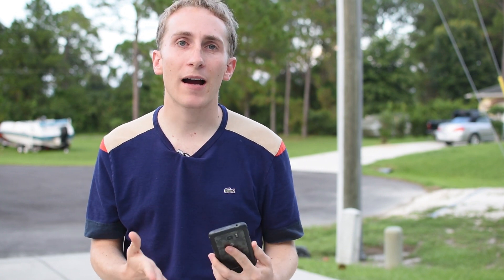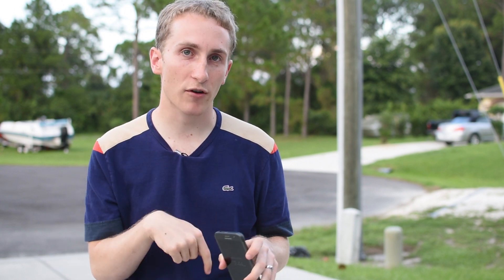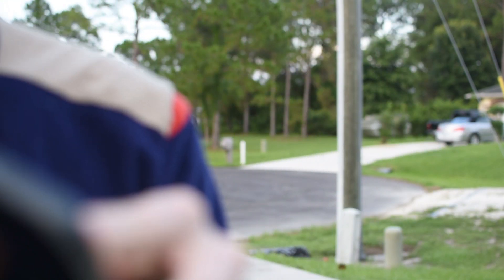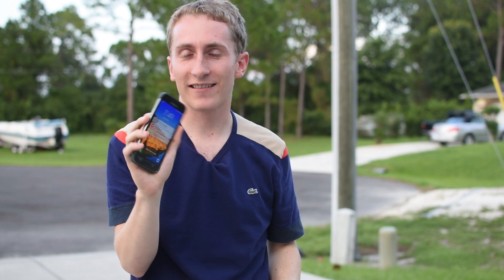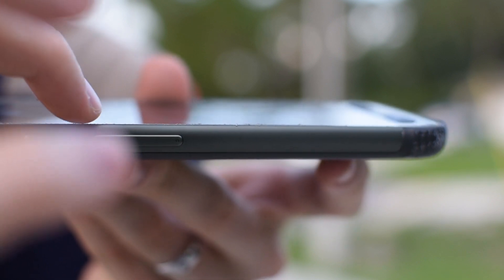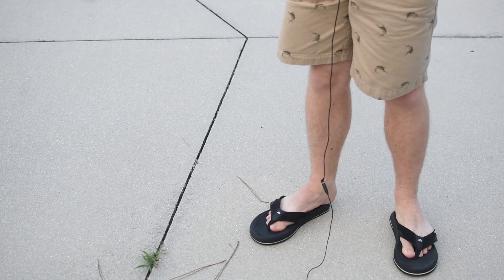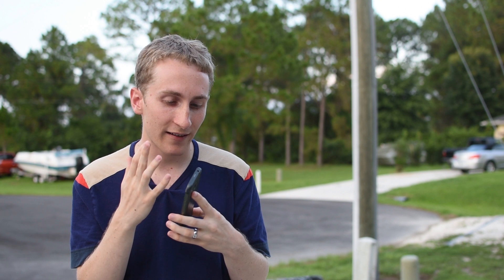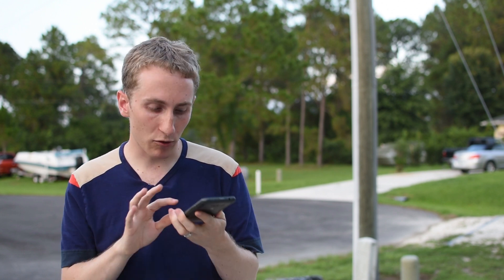Galaxy S7 Active Drop Test - The unbreakable smartphone?!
I dropped the Galaxy S7 Active 28 times! 28 times is all it took for me to form my opinion on this device. Did it hold up like Samsung claims? Watch till the end to find it.